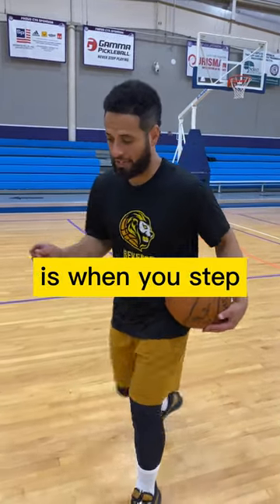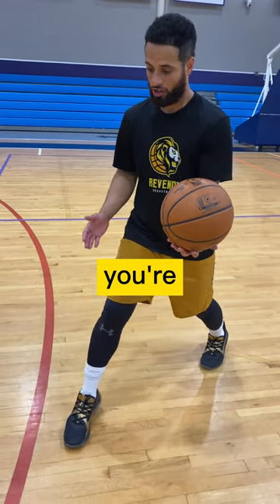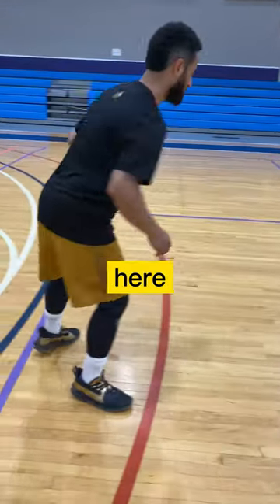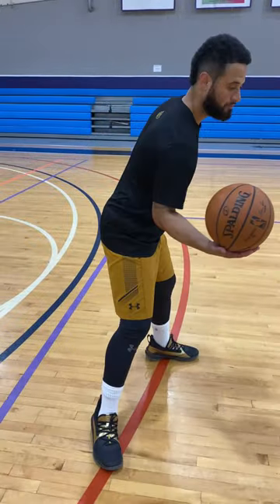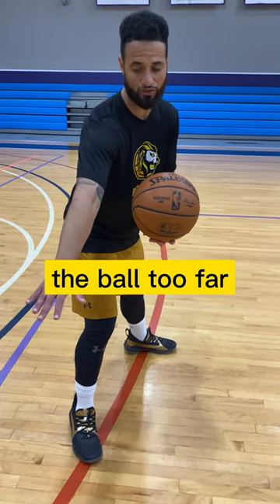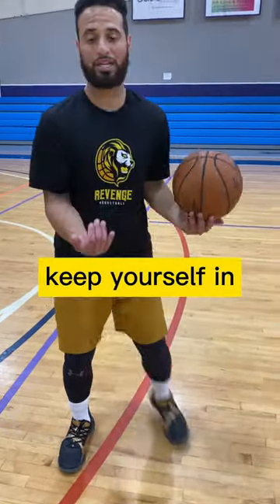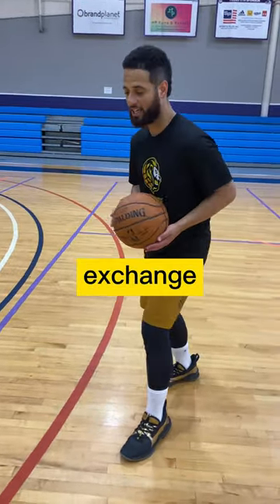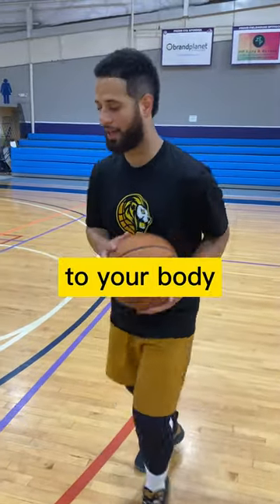One of the most underrated basketball moves 😱